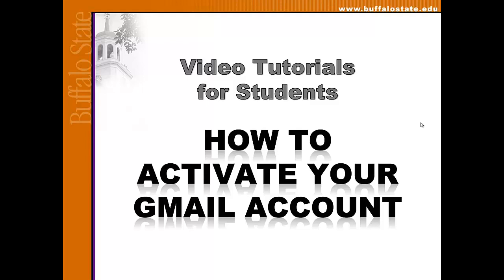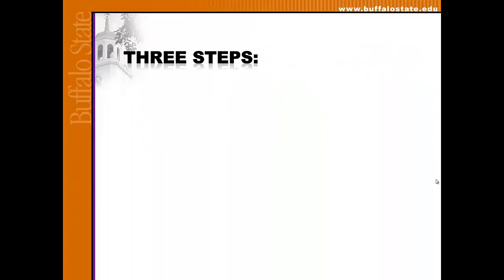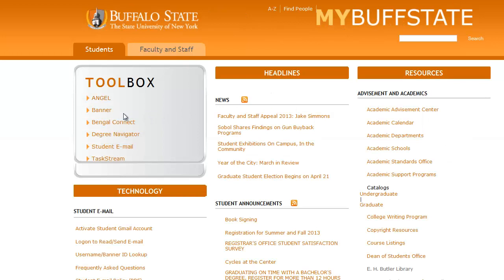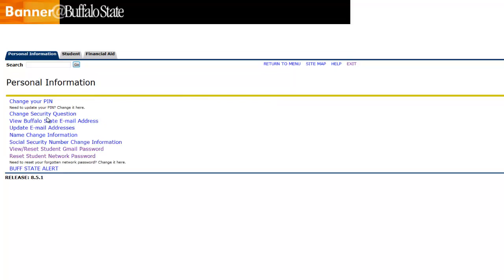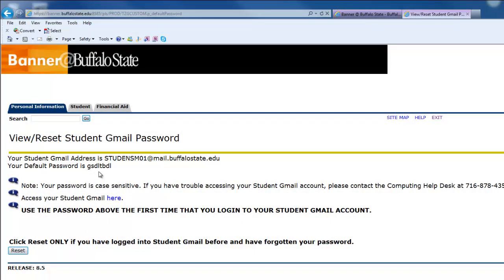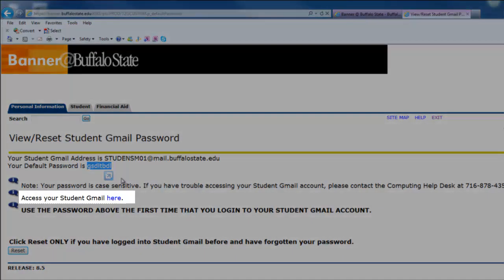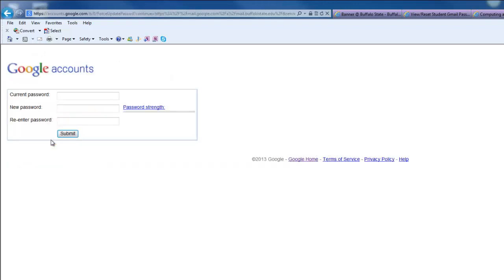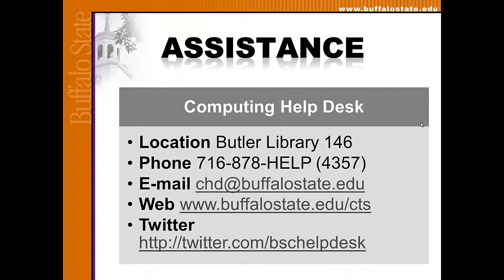How to activate your Gmail account